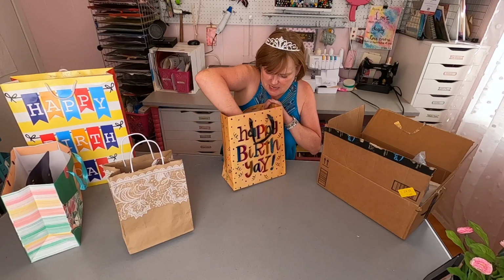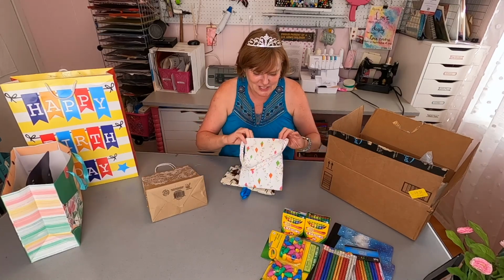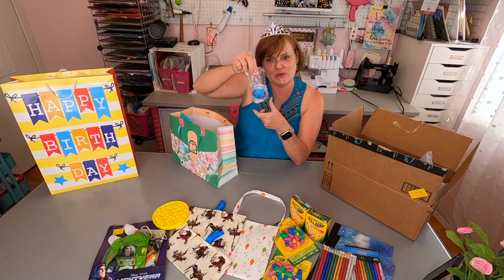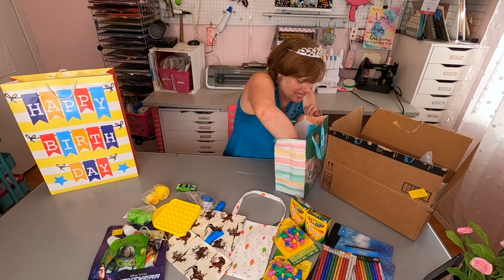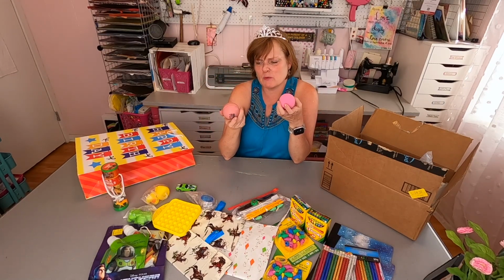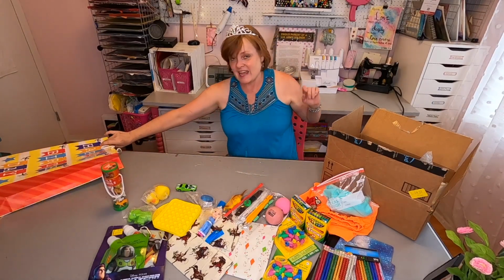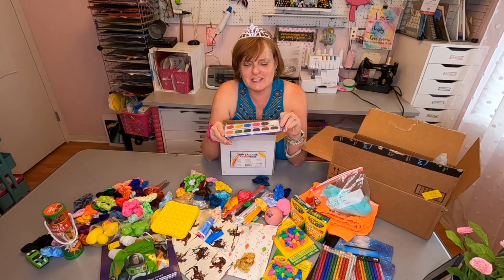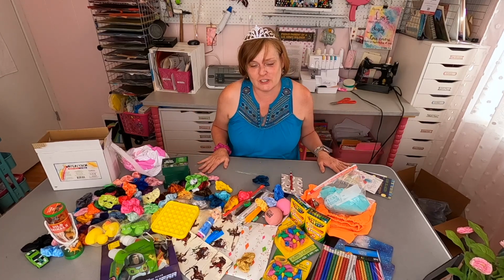Birthday Unboxing for Operation Christmas Child, Part 3